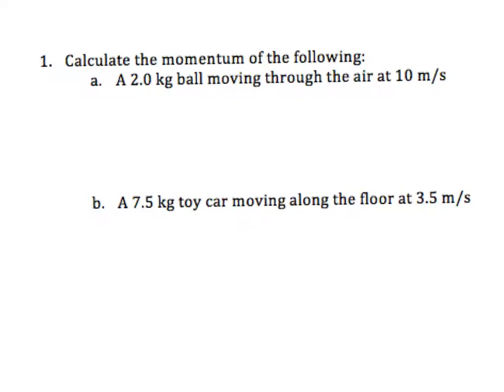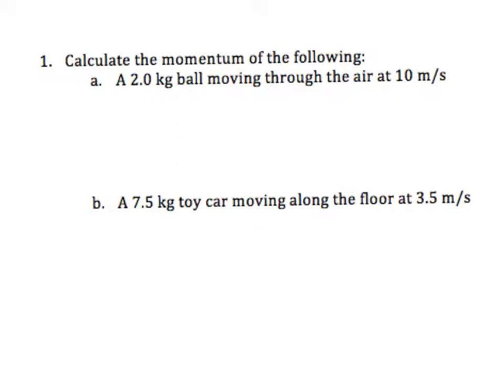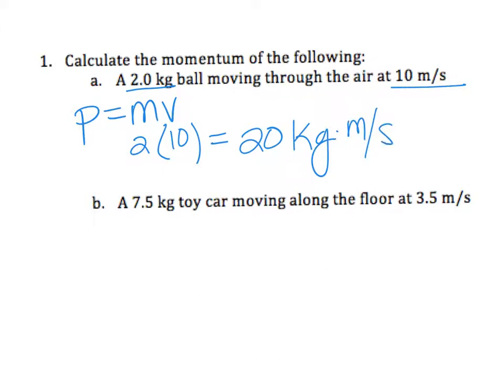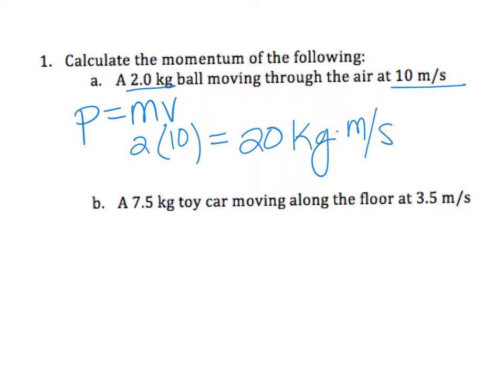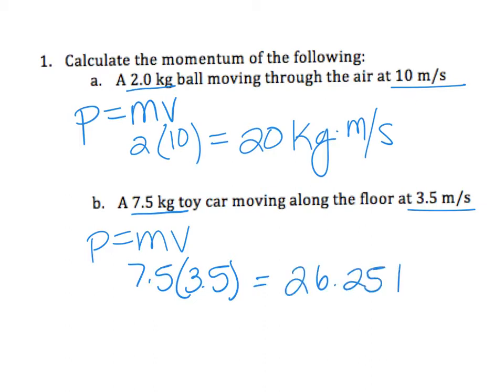Momentum, Impulse, Collision Worksheet Q1